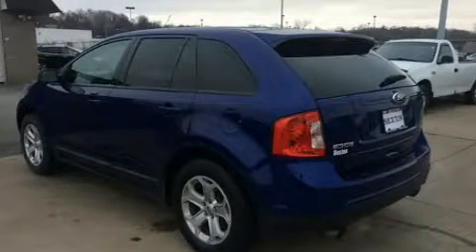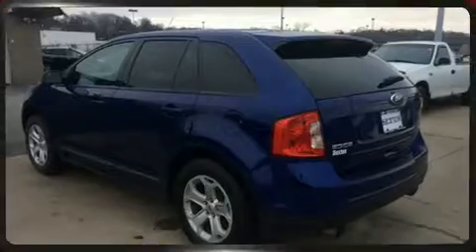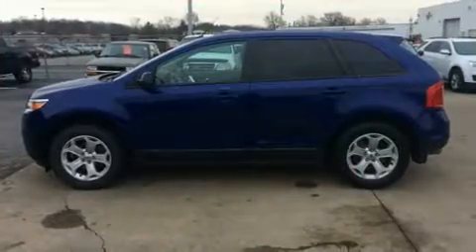2013 Ford Edge SEL in Moline, IL 61265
Sexton Ford
3802 16th Street

You can expect a lot from the 2013 Ford Edge. It features a front-wheel-drive platform, an automatic transmission, and a 2 liter 4 cylinder engine. Top features include power windows, delay-off headlights, 1-touch window functionality, a tachometer, adjustable headrests in all seating positions, speed sensitive wipers, tilt and telescoping steering wheel, and air conditioning. Premium sound drives 6 speakers, providing you and your passengers a sensational audio experience. Passenger security is always assured thanks to various safety features, such as: dual front impact airbags, front SIDE impact airbags, traction control, brake assist, a panic alarm, and 4 wheel disc brakes with ABS. Various mechanical systems are monitored by electronic stability control, keeping you on your intended path. Our aim is to provide our customers with the best prices and service at all times. Please don't hesitate to give us a call.